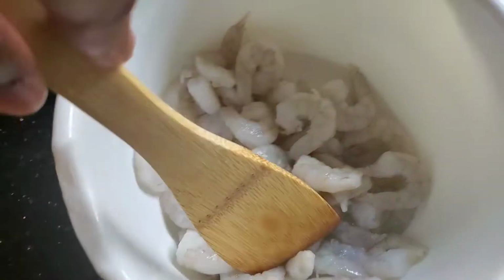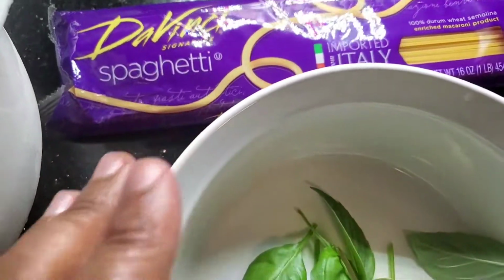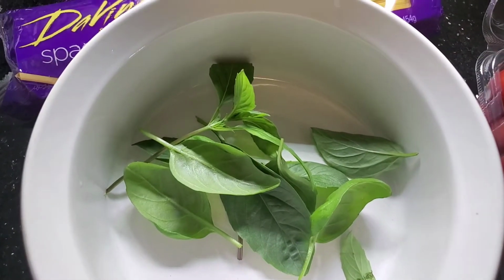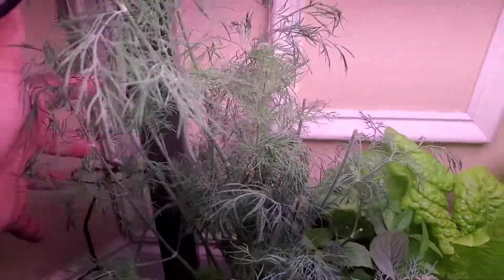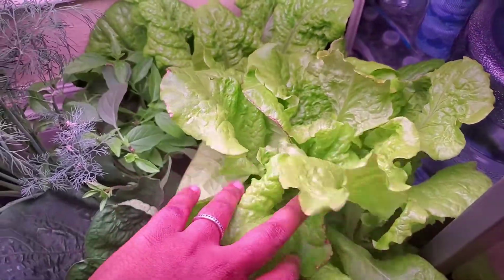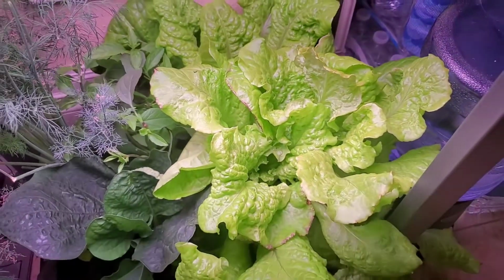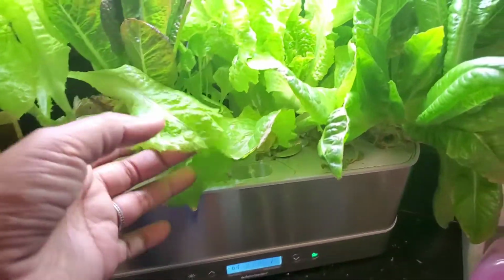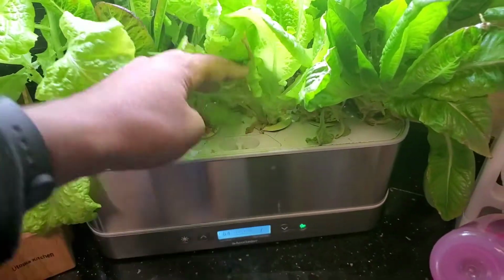Baked Ricotta Pasta (A Healthier Alternative to BakedFetaPasta) and an AeroGarden Update!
This is a late FixItFriday post.

CORRECTION: In the video, I say that Feta has a higher carb count than Ricotta cheese, but this is NOT TRUE; However,

Compared to most cheeses, ricotta is a healthier choice because it contains less SALT and FAT.

This is important to my household because we need to eat a diet that is lower sodium and which also includes less unhealthy fats.